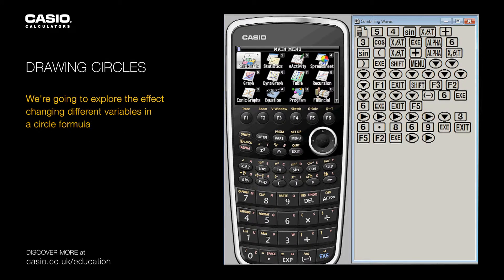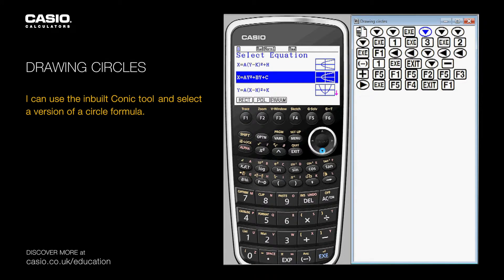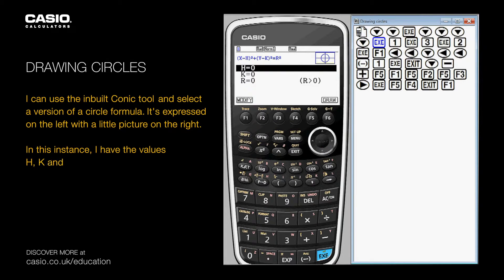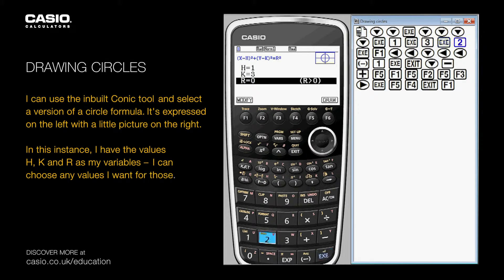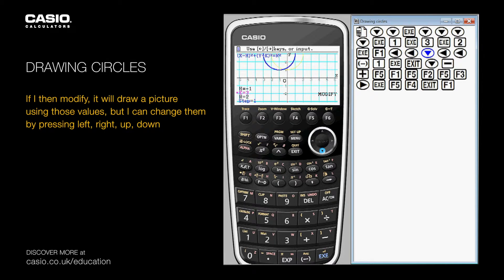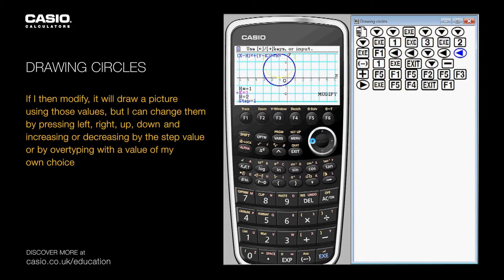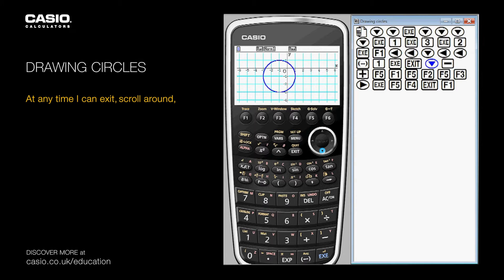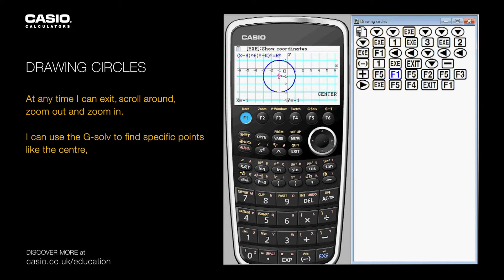Drawing Circles Algebra and Functions 1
This 'How to' resource supports the DfE Content – Coordinate geometry in the (x,y) plane.
Understand and use the coordinate geometry of the circle includingusing the equation of a circle in the form (x – a)2 + (y – b)2 = r2.